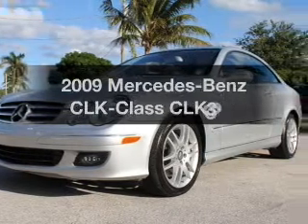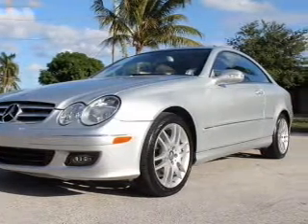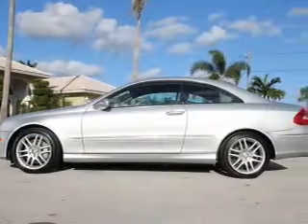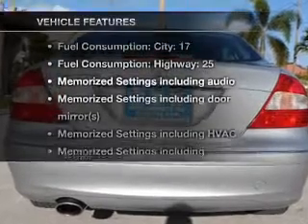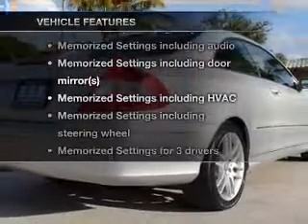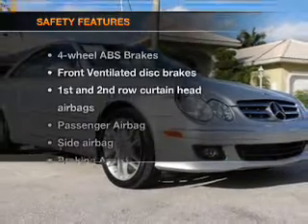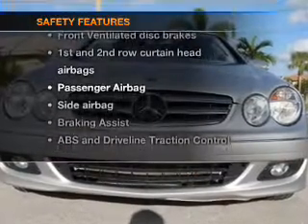2009 Mercedes-Benz CLK-Class - Lighthouse Point FL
Year: 2009
Make: Mercedes-Benz
Model: CLK-Class
Trim: CLK350
Engine: 3.5 liter 6 cylinder 24 valve
Transmission: 7-Speed Automatic
Color: Iridium Silver Metallic
Mileage: 33839
Address:
4800 North Federal Highway